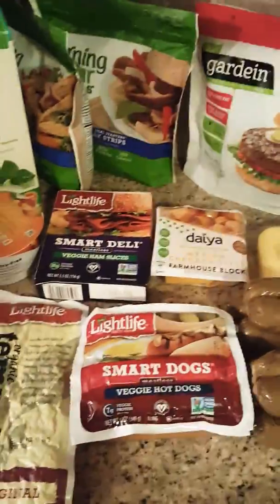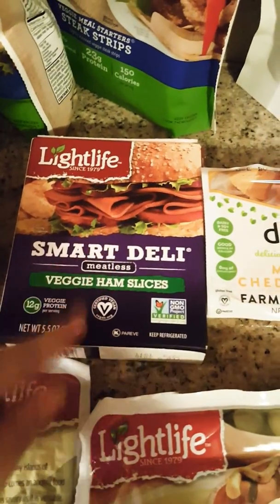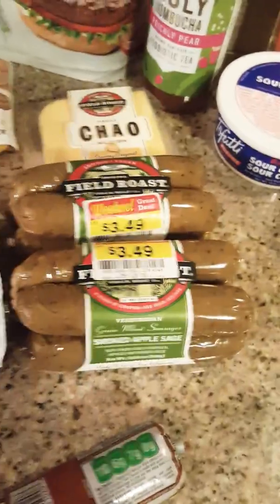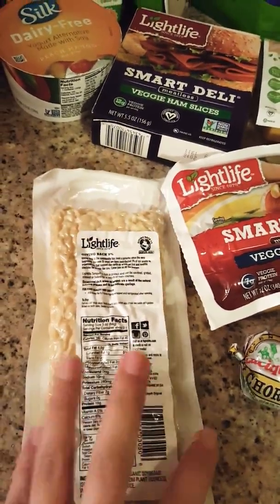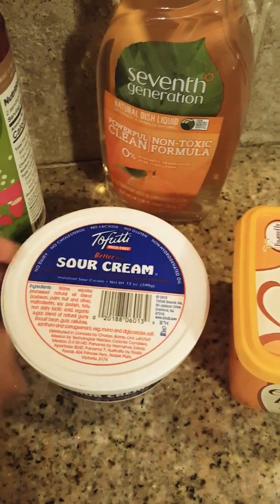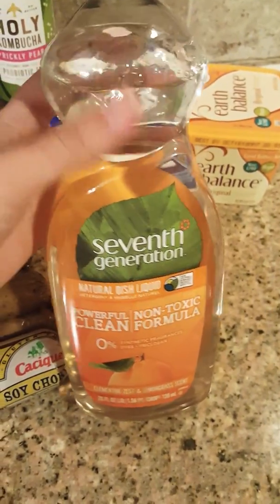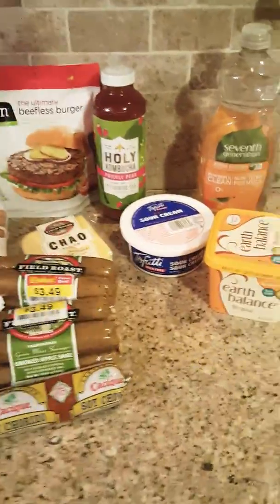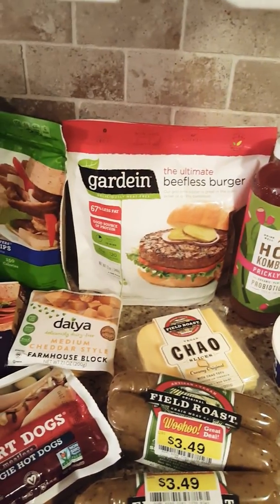Kroger Haul- Vegan